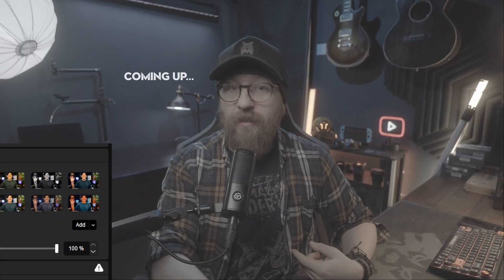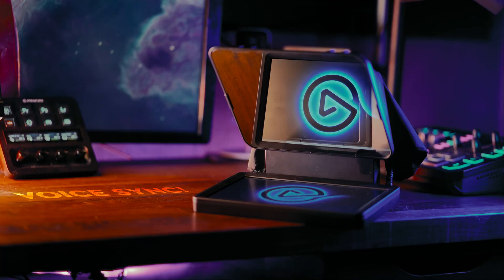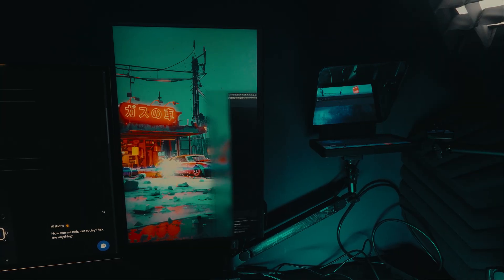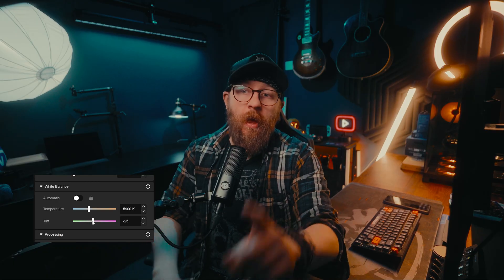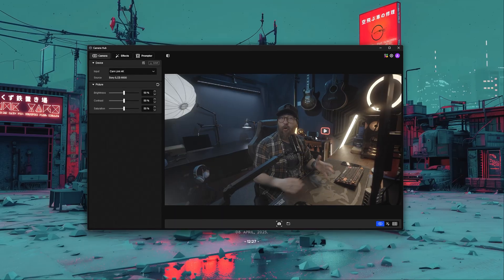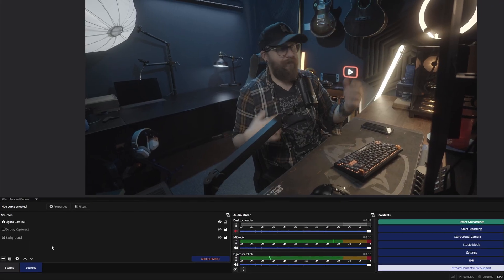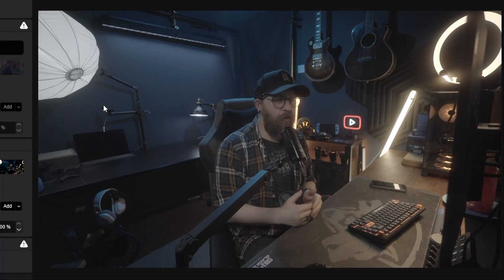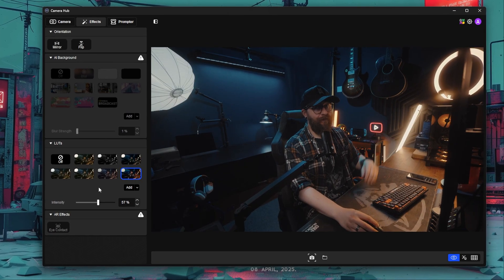Elgato Camera Hub 2.0 Update! - We FINALLY Have LUTS!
We FINALLY Have LUTS! - Elgato Camera Hub 2.0 Update.

Elgato Camera Hub is a powerful Camera processing software that can work with Elgato, webcams Cam Link & Stream decks to give you complete control over your Live stream and Content Camera Quality.
However Elgato just released a MASSIVE Camera Hub update with some Quality of life improvements and a new integrated LUT filter which can instantly add a visual style or aesthetic to your camera footage.

In this Elgato Camera Hub tutorial, I'm going to be walking you through the brand new Camera Hub 2.0 Release showing you what's new and why it's a Welcome update from Elgato.